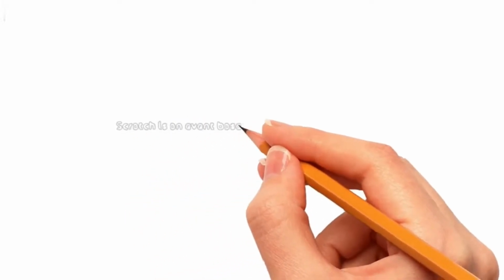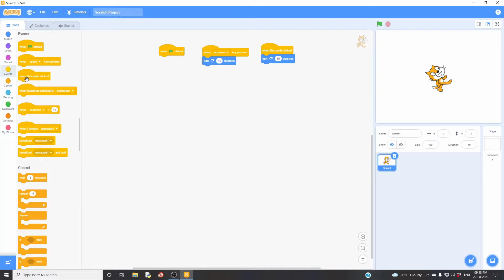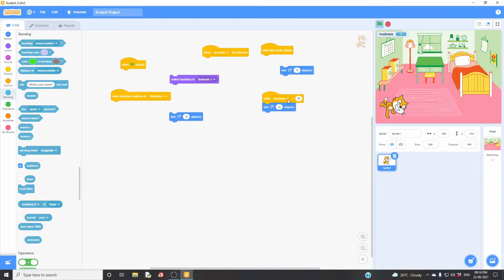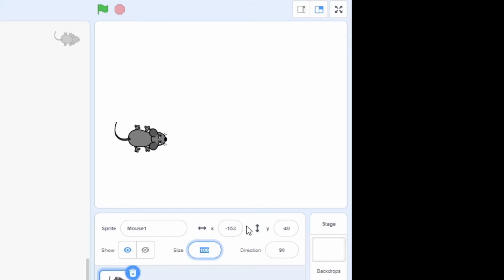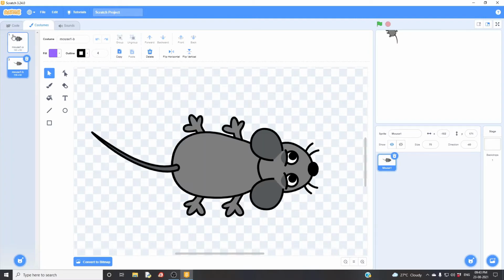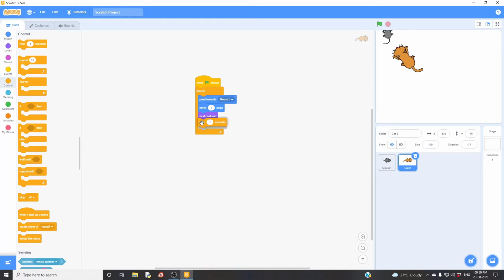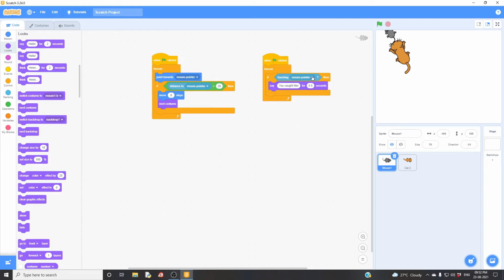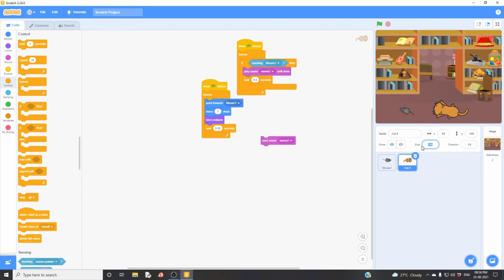Lesson 4 Event handling in scratch / coding for kids / Working with two sprites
This is about Event handling and input in scratch. In this video it is shown how to work with two sprites. Mouse and Rat classic animation is Explained